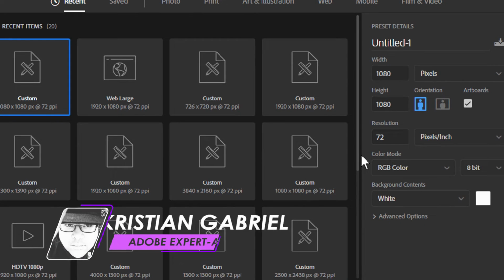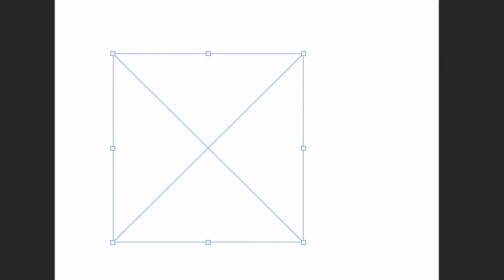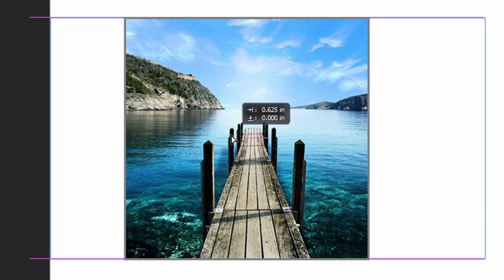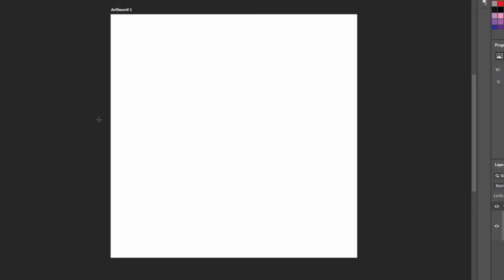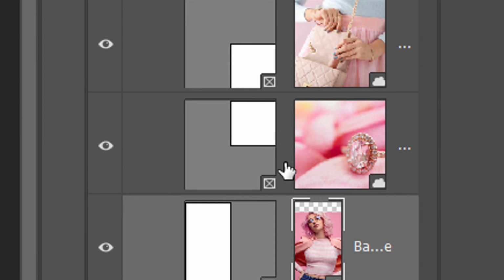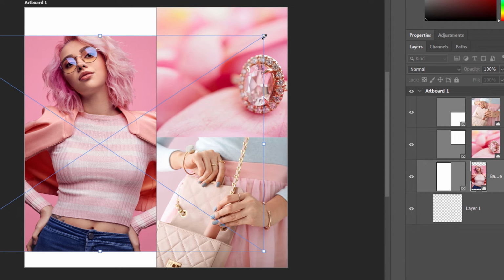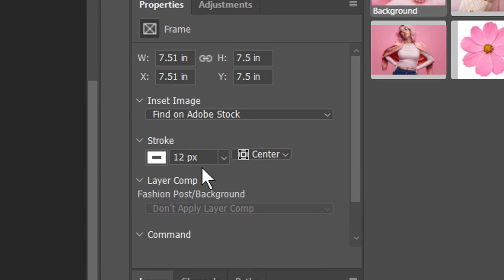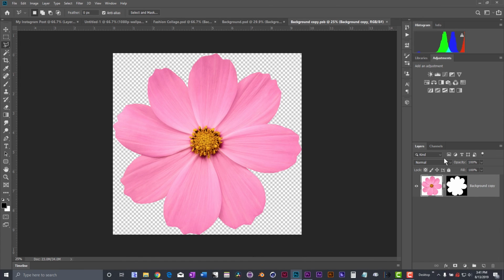The Frame Tool in Adobe Photoshop (2019 Edition)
Check out the new Frame Tool in Photoshop 2019! For those who want a quick way to mock up killer designs for flyers, social media and beyond this amazing placeholder tool is for you! I love it!

Video Length: 6min+

Application Version: Adobe Photoshop 2019

Learn the ultimate Adobe techniques and core knowledge with Director and Adobe Expert/ACI/ACP Kristian Gabriel.

Have any questions? I take requests for videos! You can also find me on the Adobe Forums as an official Adobe Community Professional.

TRAINING WITH ME
Need training and somewhere within the vicinity of Southern or Northern California? I do private individual and group training. I also work with studios/tv networks and corporations as well.

All music is officially licensed or used on a Creative Commons Zero license.